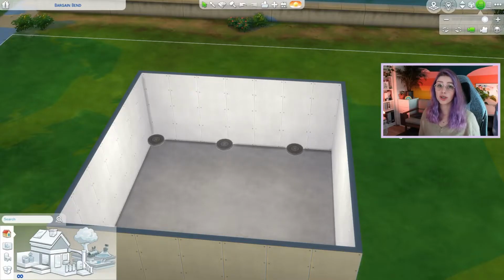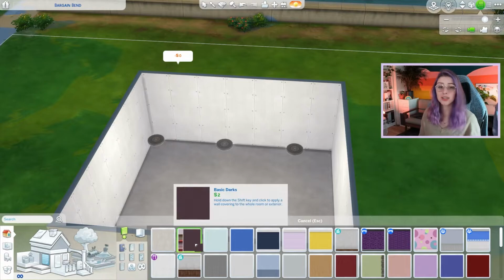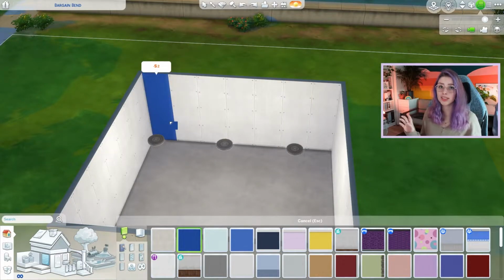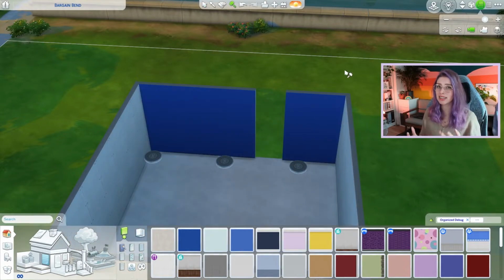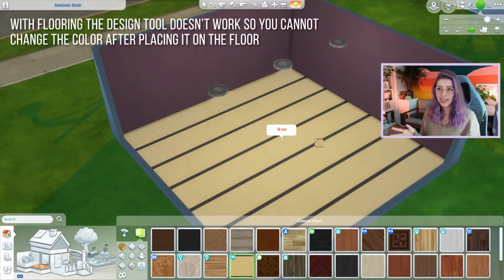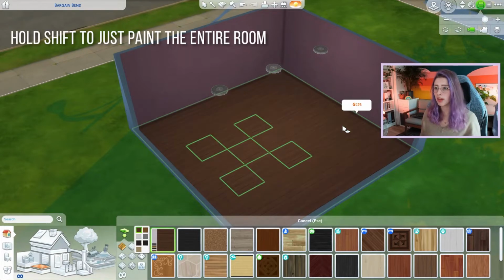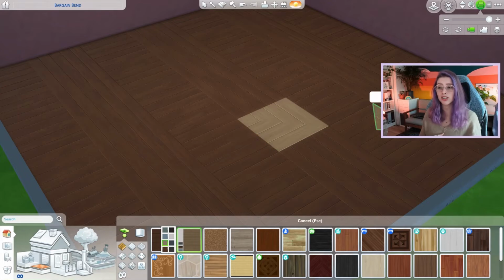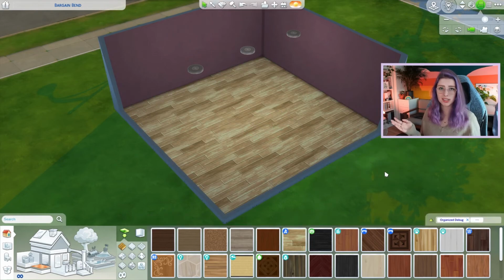5: Flooring & Wallpapers - TUTORIAL: HOW TO BUILD IN THE SIMS 4 IN 2022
The Builders Bootcamp is a series of short and easy to follow tutorials to learn how to build in The Sims 4!

📚CHAPTERS
0:00 - Intro
0:28 - Where to find wallpapers
0:55 - Placing wallpaper by room vs. by tile
1:20 - Picking your wallpaper (color)
1:32 - Painting the wall per tile
1:58 - Painting the entire wall
2:07 - Painting the entire room
3:05 - Deleting wallpaper
3:49 - Where to find flooring
3:55 - Placing flooring by room vs. by tile
4:39 - Placing flooring per tile
4:57 - Placing flooring for the entire room
5:15 - Rotating floor tiles
5:30 - Getting and using quarter tiles
6:15 - Deleting floor tiles
7:03 - Please watch the outro thank you!